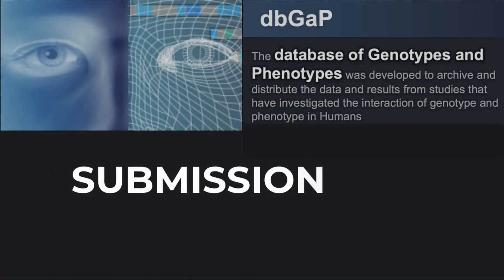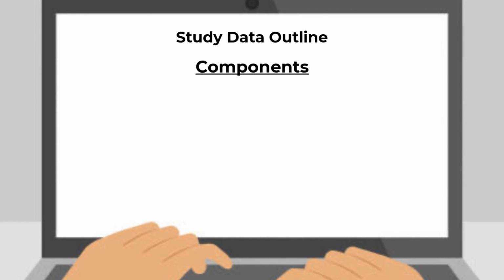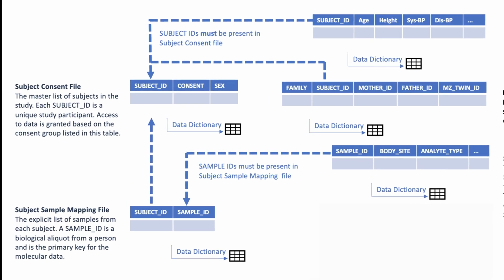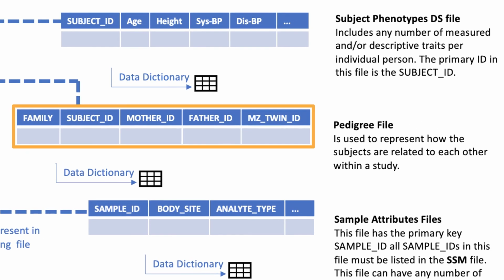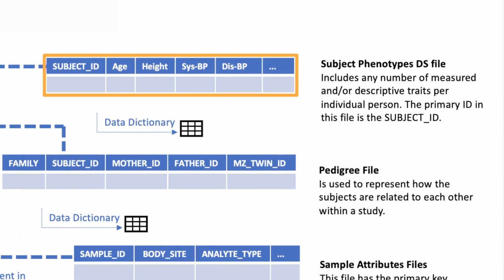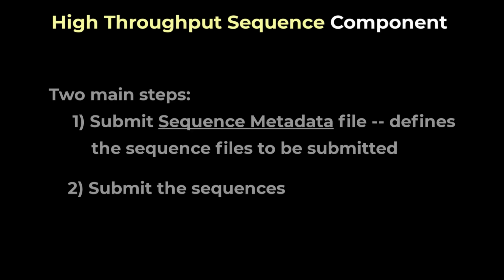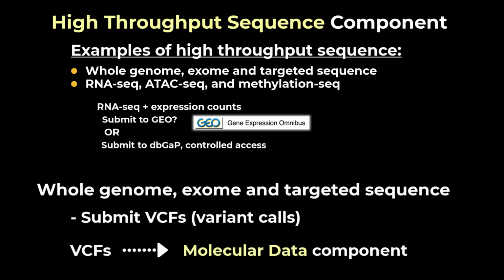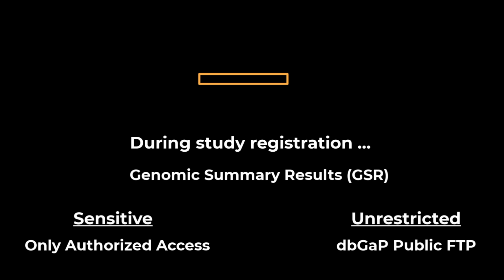Part 2 - Submit Your Data. An Overview of the dbGaP Submission Process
This is the second in a series of three videos that provide an overview of dbGaP's submission process. dbGaP is the NCBI's Database of Genotypes and Phenotypes.